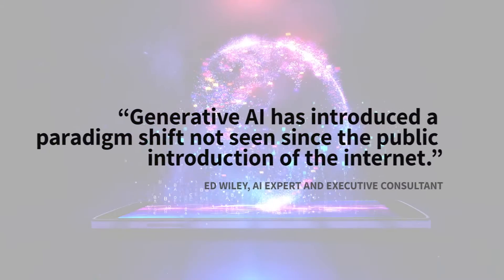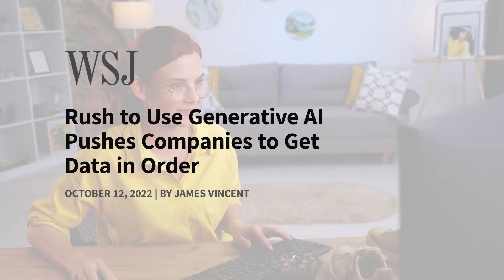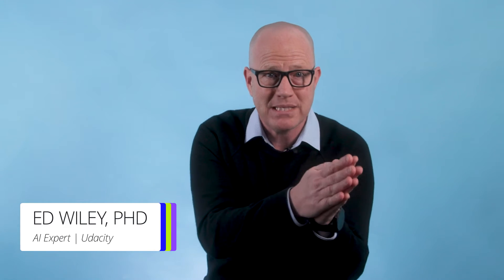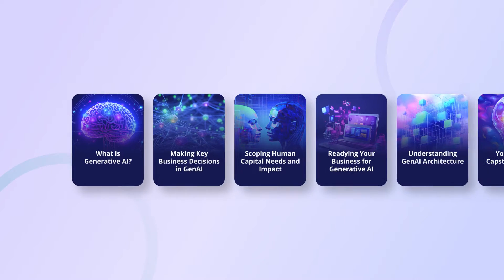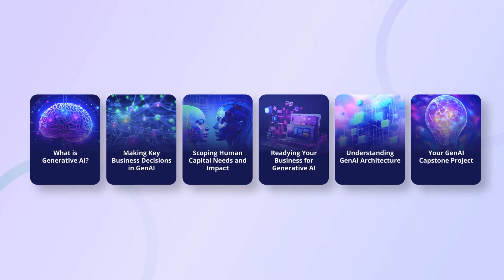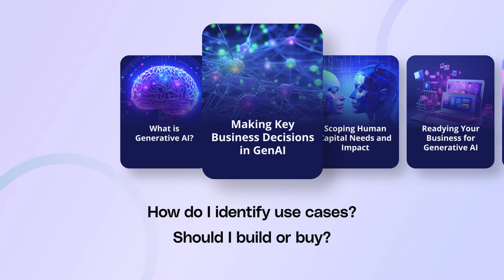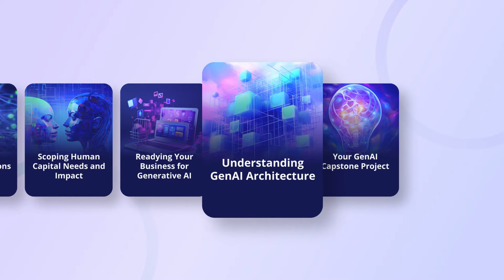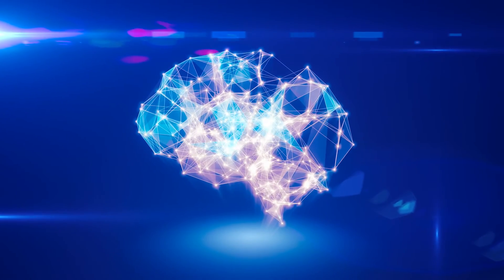Course Trailer: Generative AI for Business Leaders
“GenAI has introduced a paradigm shift not seen since the public introduction of the internet.”

In our new course, Generative AI for Business Leaders, you’ll go beyond theory and into concrete plans of action to begin implementing Generative AI solutions across your entire organization — from prospecting and hiring top AI talent to assessing the best use cases and areas of opportunity for your teams.

By the end of the program, you’ll have created a 100-day product roadmap to bring GenAI to life wherever and however you do business. So whether you’re an executive already grappling with GenAI solutions, or someone eager to champion GenAI for your company, this course will help you put pen to paper when it comes to navigating and fully harnessing its potential.

Ready to go from imagination to impact? Enroll in the course today